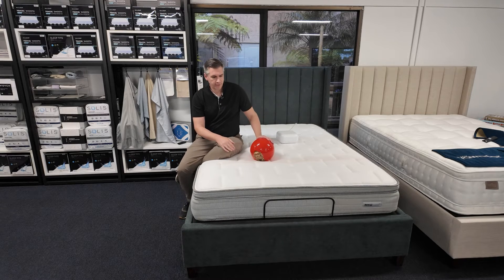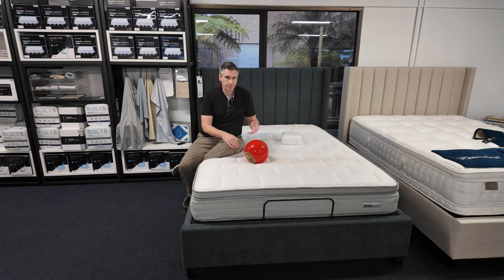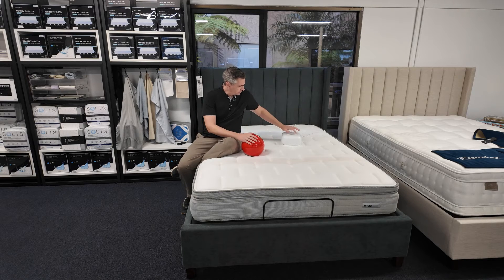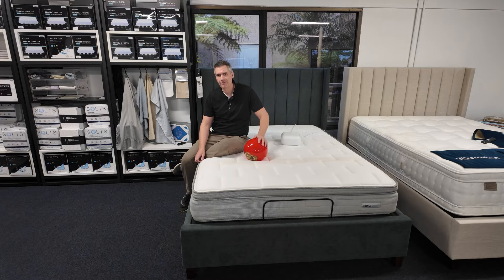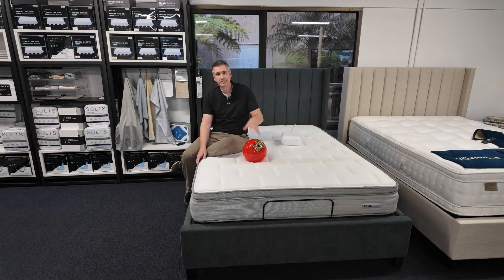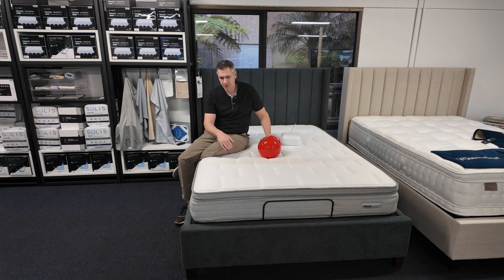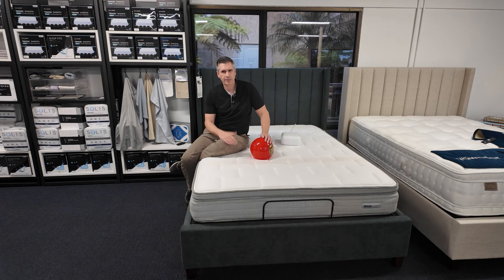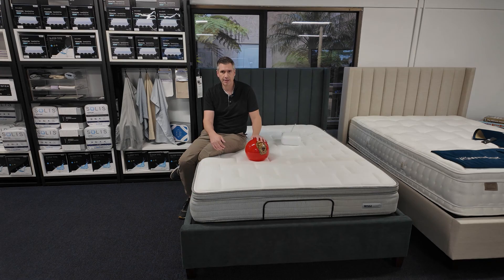Anssil Mattress Review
The ANSSil mattress is an innovative smart mattress that offers several unique features:

Key Features

String Support System: Instead of traditional springs or foam, the ANSSil mattress uses a system of interwoven strings. This provides customizable support as the strings can be individually tightened or loosened.
Smart Technology: The mattress has built-in sensors that monitor your body pressure and sleep patterns. It connects to an app that uses an AI algorithm to analyze the data.
Customizable Firmness: With a simple controller or an app, you can adjust the firmness of the mattress and even different zones to accommodate your needs or preferences.
Data-Driven Sleep Optimization: The ANSSil mattress system aims to optimize your sleep by providing personalized firmness adjustments throughout the night based on your sleep patterns.
Hygienic: The string structure promotes breathability, which can help with temperature regulation and reduce moisture buildup.
Company Focus:

ANSSil is a South Korean company focused on developing smart sleep solutions. They emphasize:

Technology: Using AI and sensor technology to revolutionize sleep.
Sustainability: Their design and manufacturing choices minimize their environmental impact.

All reviews from Yawnder are based on my personal views of the product. If you use one of my links and purchase a mattress or other product you should know that most of the companies pay me a small referral fee. This is how I earn a living. Also, most of the products reviewed were given to me by the manufacturer. for more information.